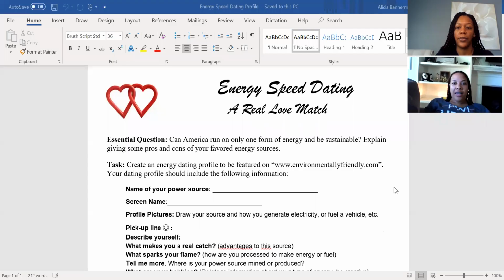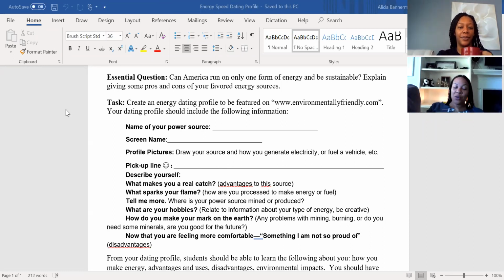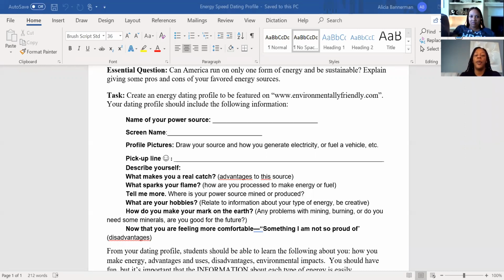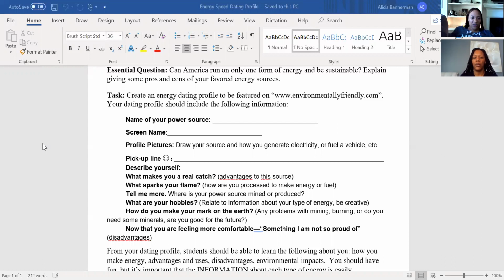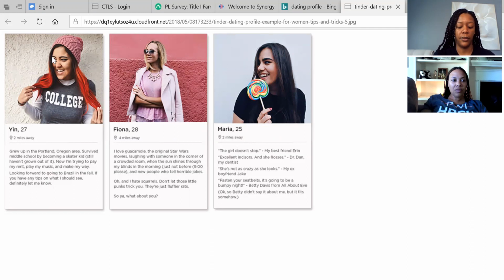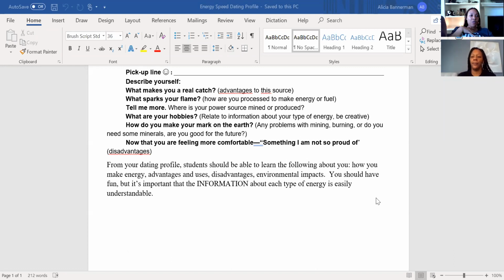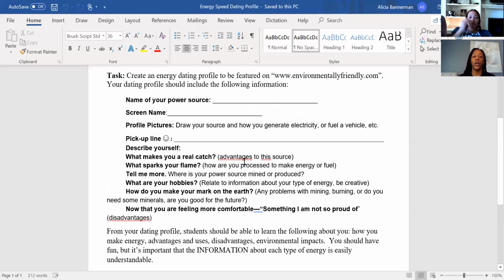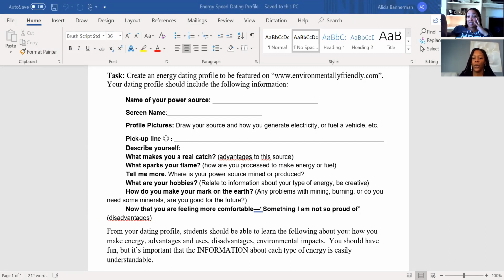Energy Speed Dating